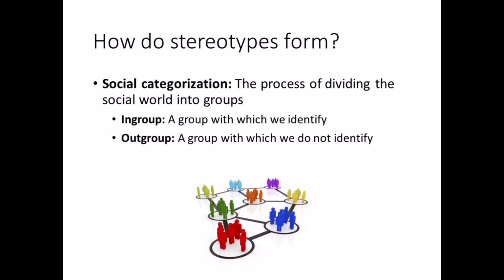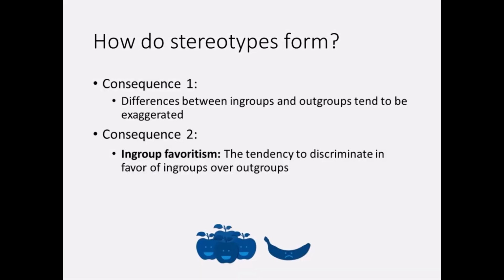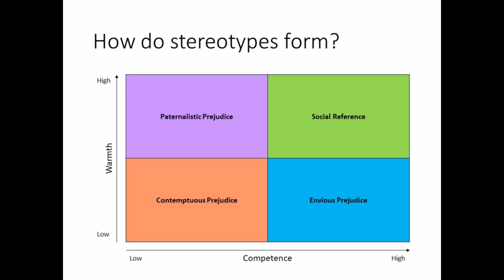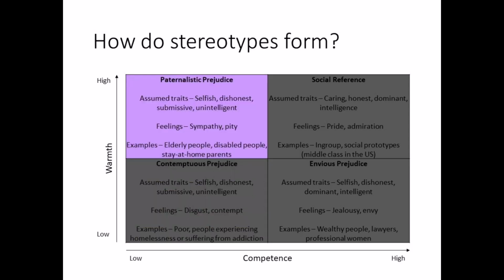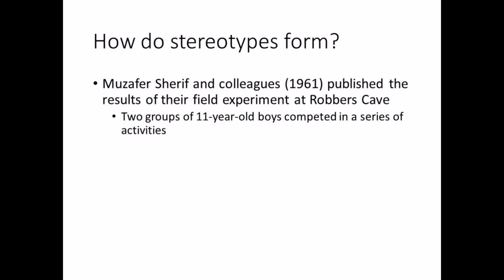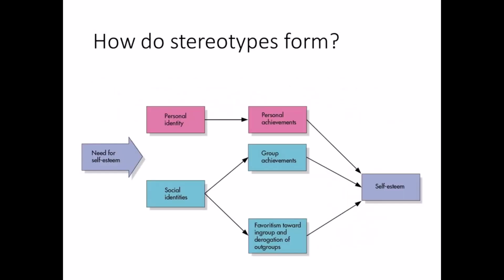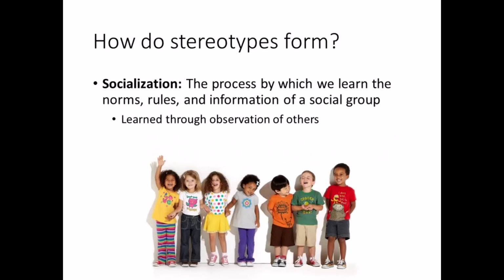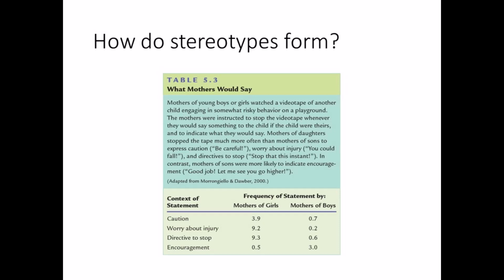Stereotype Formation - Social Psychology Lecture 5.6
This video is part of Lecture 5 from Social Psychology and focuses on how stereotypes form, and how intergroup conflict and social identity contribute to prejudice and discrimination. Drawing from research-based theories, this segment breaks down the social psychological mechanisms that shape how we perceive and categorize others. Key topics include the development of stereotypes through social categorization, the influence of group dynamics, and the role of self-esteem in shaping attitudes toward in-groups and out-groups. It also explores foundational theories like the stereotype content model, realistic conflict theory, and social identity theory.

📌 Topics Covered:
• Social categorization: ingroups vs. outgroups
• Ingroup favoritism & outgroup homogeneity effect
• Stereotype content model (warmth & competence)
• Realistic conflict theory & the Robbers Cave experiment
• Social identity theory & self-esteem
• Factors influencing social identity motives
• Role of culture, group distinctiveness, and group status
• Socialization and intergroup interactions
• Sources of stereotype formation: contact, bias, and emotions